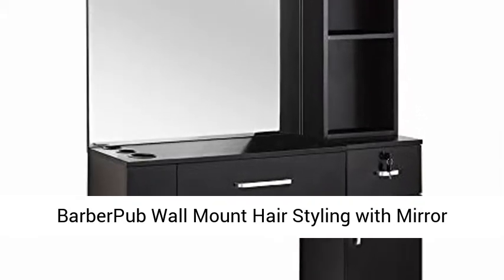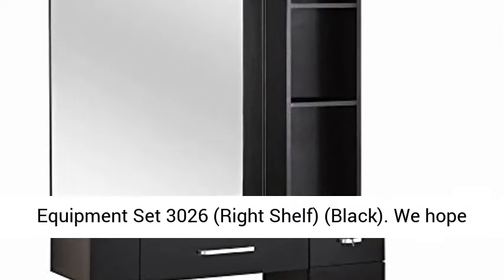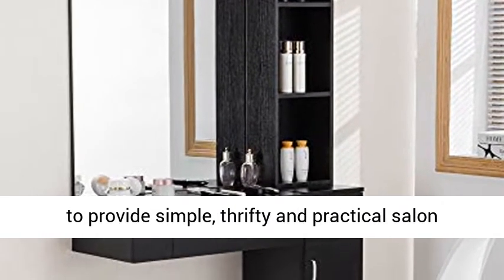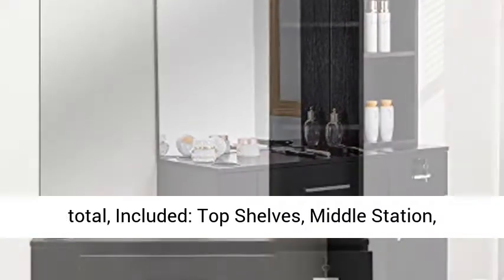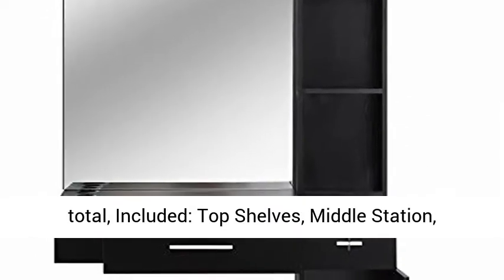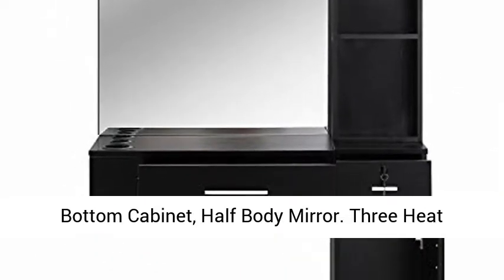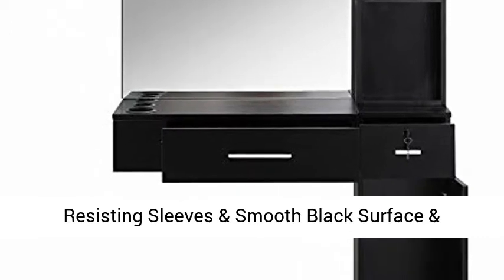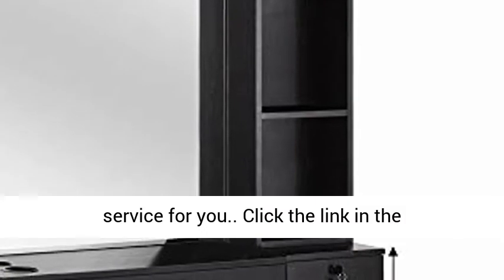BarberPub Wall Mount Hair Styling with Mirror Barber Station Dressing Table Beauty Salon Spa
Click here for the best price:

BarberPub Wall Mount Hair Styling with Mirror Barber Station Dressing Table Beauty Salon Spa Equipment Set 3026 (Right Shelf) (Black)

We hope to provide simple, thrifty and practical salon equipment for your shop.
Comes with 3 boxes in total, Included: Top Shelves, Middle Station, Bottom Cabinet, Half Body Mirror.
Three Heat Resisting Sleeves & Smooth Black Surface & Practical Locker.
Perfect Drawer Slide & Damper Hinge Door & Aluminum Alloy Handle.
Please feel free to let us know if there is anything we can service for you.